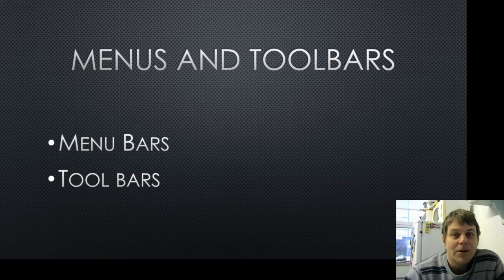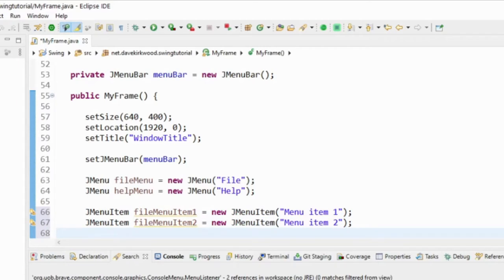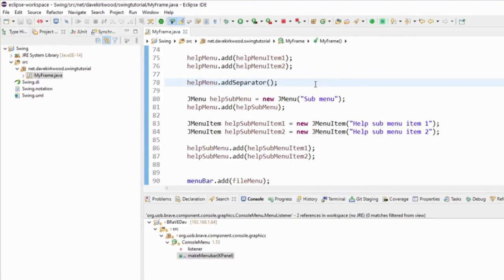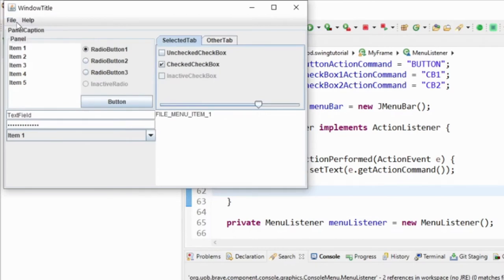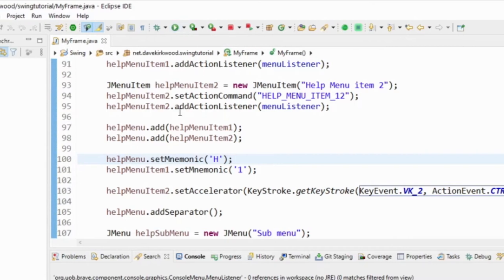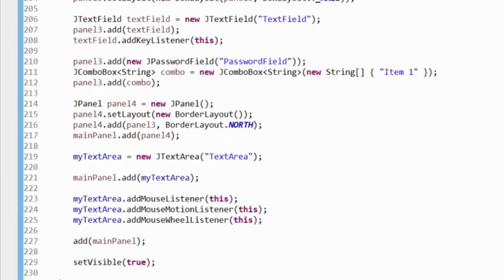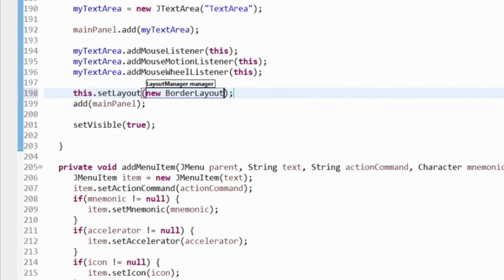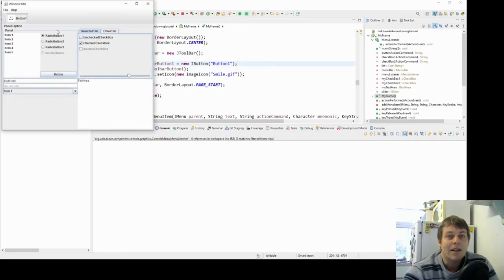Swing JMenu and JToolbar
This video looks at the Java Swing menus and toolbars.

Java Swing JMenu is used to implements menu bars across the top of a JFrame. JToolbar is used to implement a toolbar that can be repositioned and docked at the side, top or bottom of the JFrame.

Menus and toolbars have been around for years and users intuitively know how to use them, so they are a great way to interact with your users.

The video is divided into these sections:

00:00 Intro
00:40 Menu bars
03:30 Sub-menus
04:30 Menu Separators
05:22 Menu events
08:10 Menu Mnemonics
09:47 Menu Accelerators
11:04 Checkbox menu items.
11:37 Menu icons
12:54 Menu code structuring
14:55 Toolbars
17:04 Graphical toolbar buttons
17:27 Toolbar docking
18:17 Wrap up